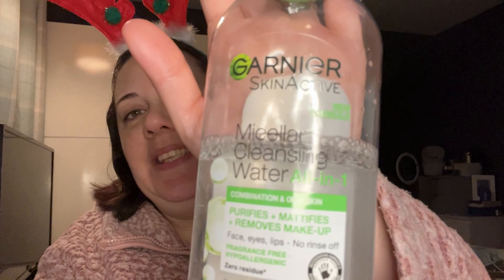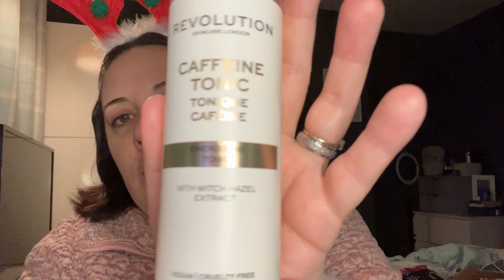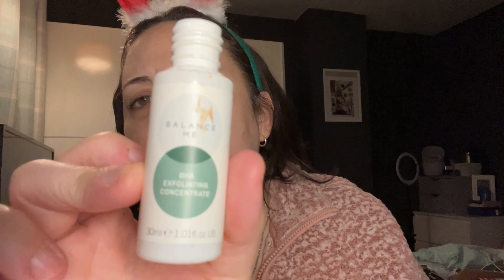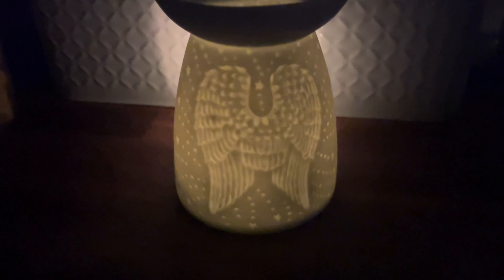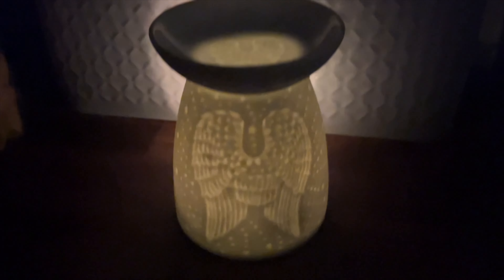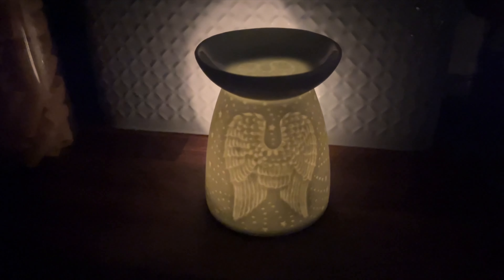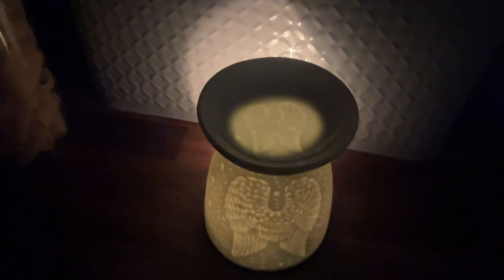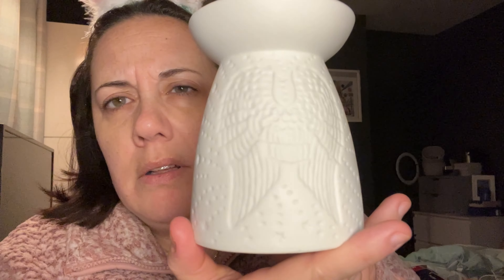🎄Vlogmas Day 3🎄night time skin care routine, having a chat and gifts from my subscribers 💗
🎄Vlogmas day 3🎄 night time skin care routine
Thank you so much to who ever sent me that lovely wax melt burner, I love it ❤️

Also please share my channel, let’s share the love ❤️

Snap and Sizzle: sells bath bombs, wax melts, burners, homemade soaps, whipped soap and home fragrances.

Check out vinted, to sell your unwanted clothes, shoes and other items.